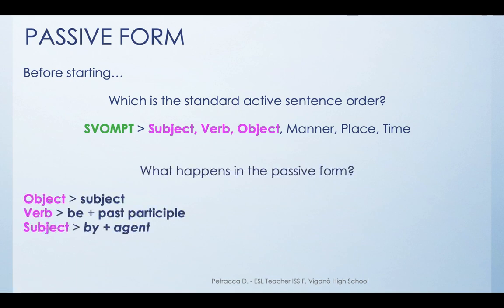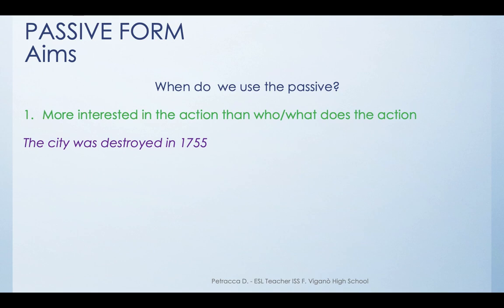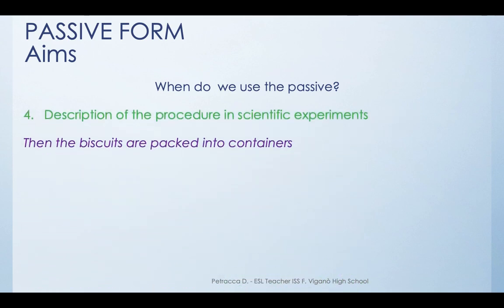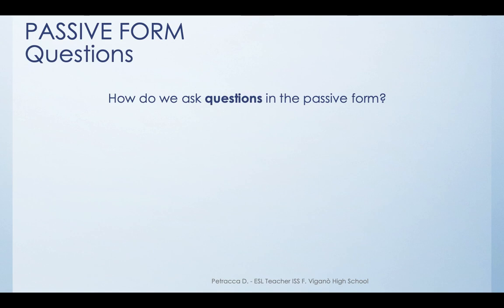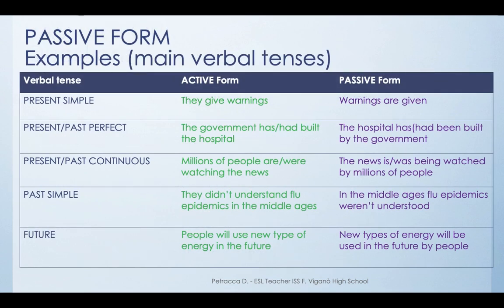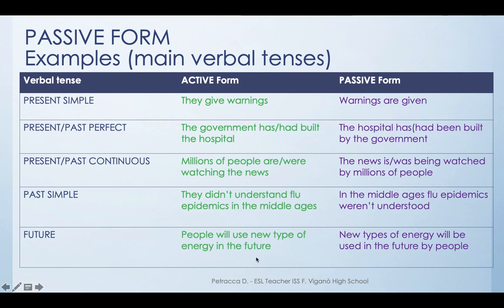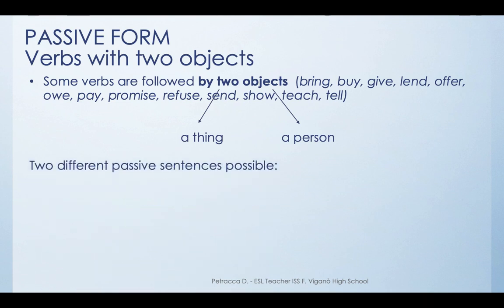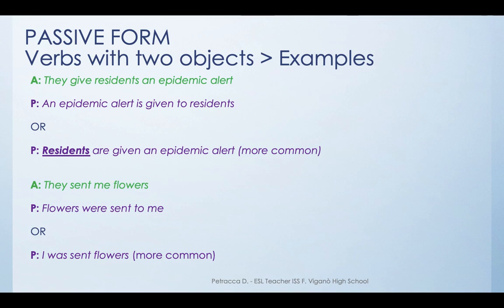Lesson on Passive Form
Passive form: main functions, question form and verbs with two objects.